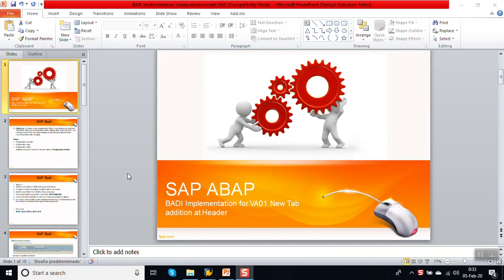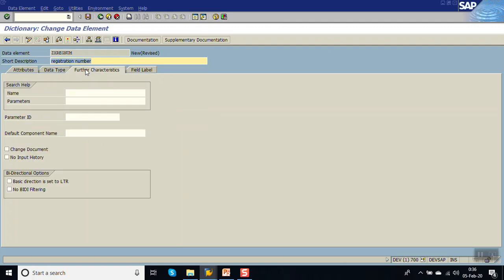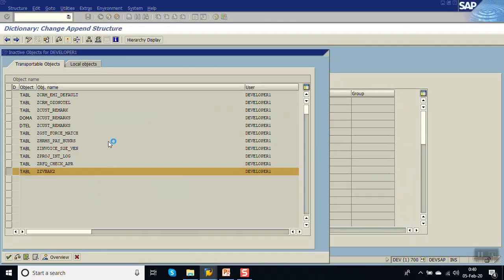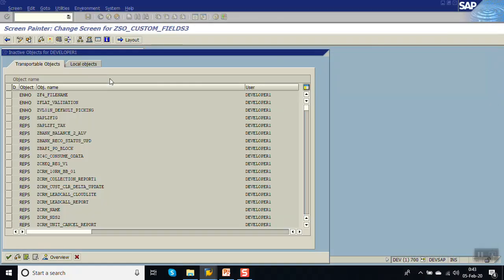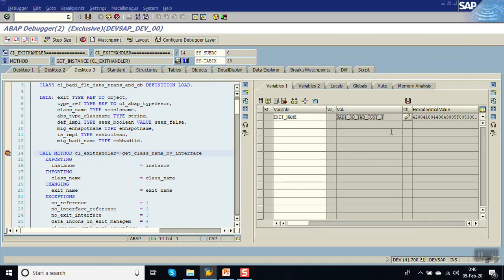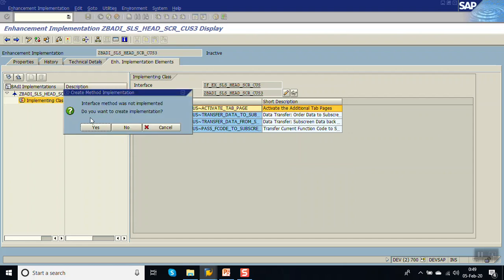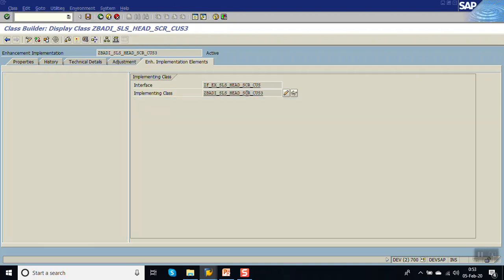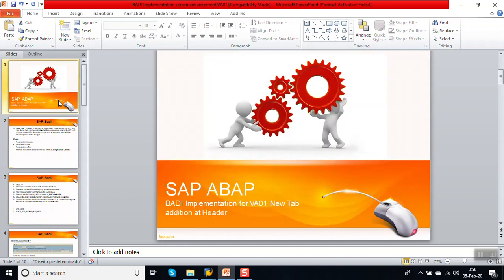1 sap abap VA01 screen enhancement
sap abap VA01 screen enhancement